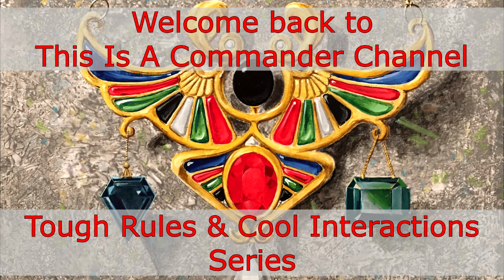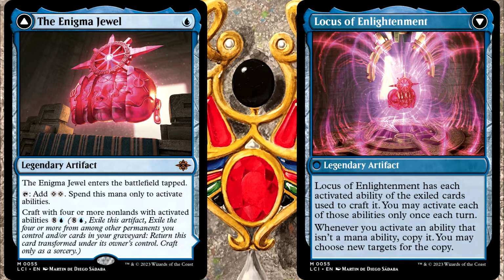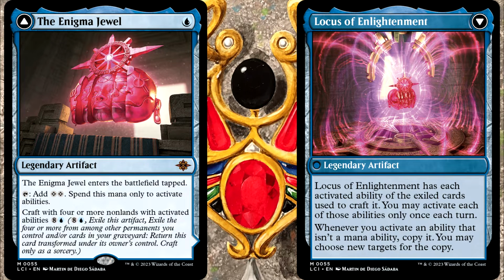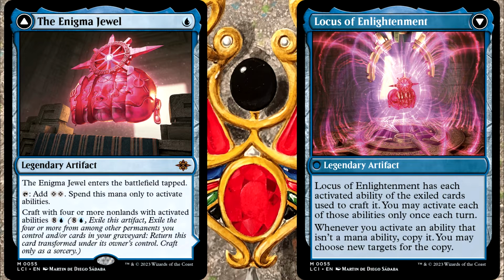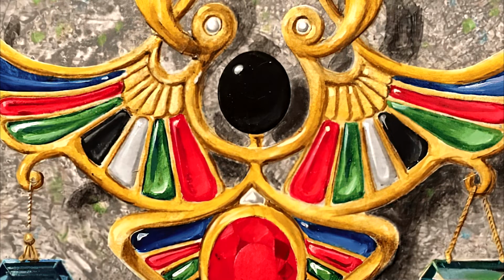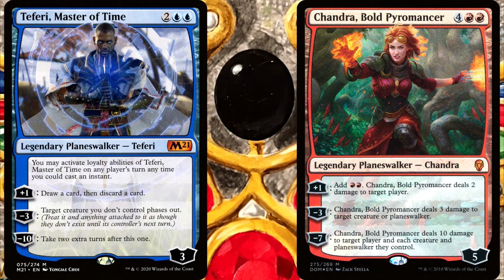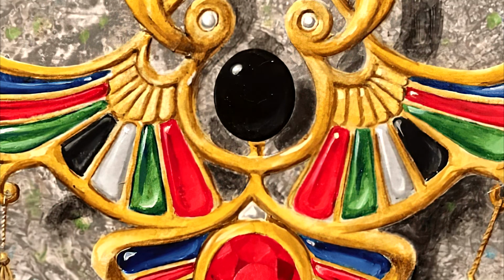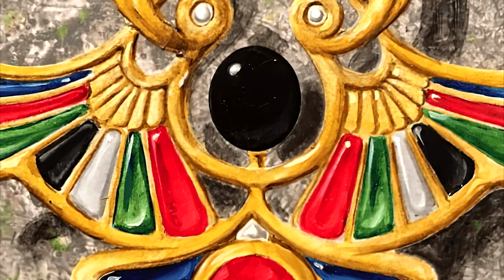TR&CI 104: The Enigma Jewel - What Can It Do & Not Do (Planeswalker Abilities & More)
In this episode of Tough Rules & Cool Interactions, I will be talking about The Enigma Jewel but more specifically its backside of Locus of Enlightenment. It's a wild little card that lets you do some wild things but there's a lot of confusion over some of the things it can and can't do in certain circumstances. Hopefully this video clears that up for you if you plan to rock this out in your Superfriends deck.

Rules covered in this episode are:
606.3